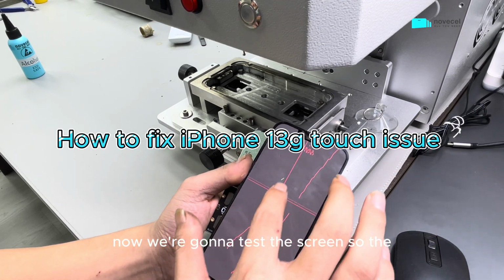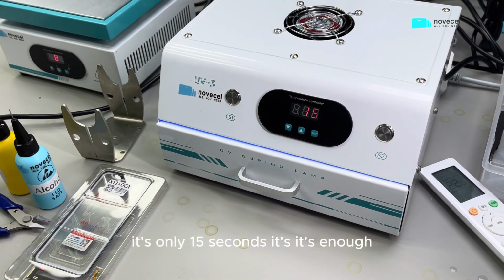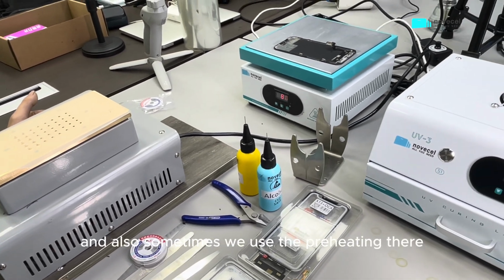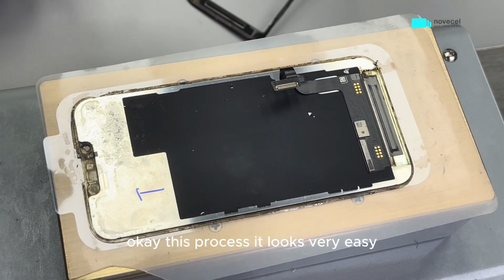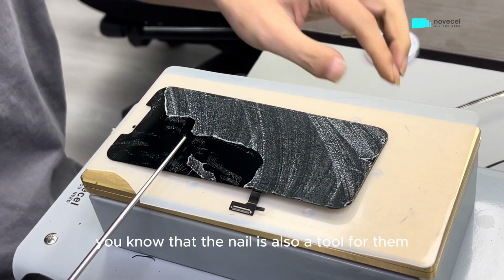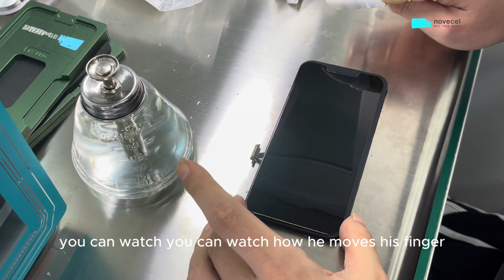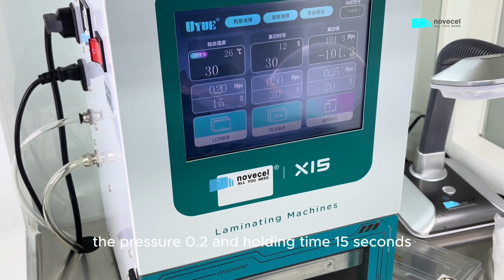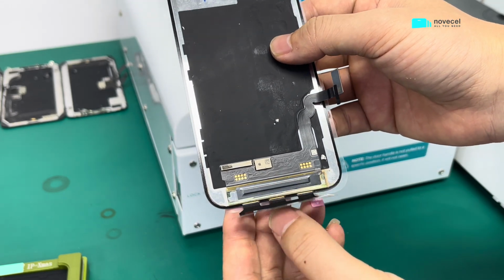iPhone 13G How to fix the touch malfunction issue / Cómo solucionar mal funcionamiento táctil 13G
We recommend having someone with extensive motherboard repair experience to perform this task.

You can purchase any machines and tools showcased in the video from the following stores.